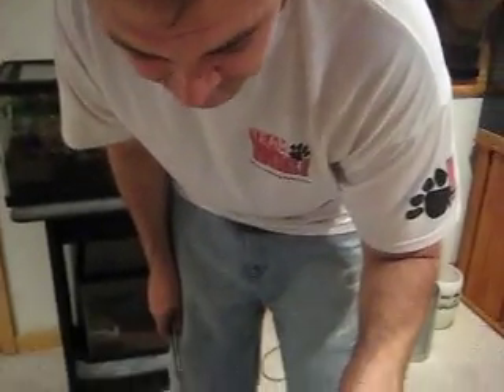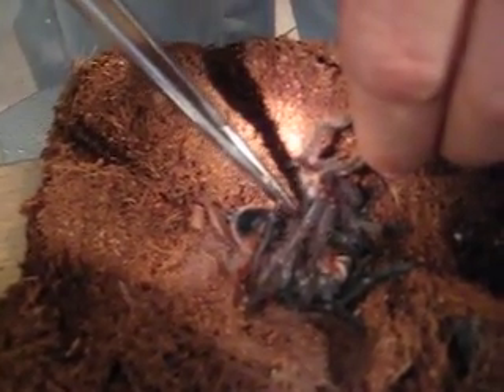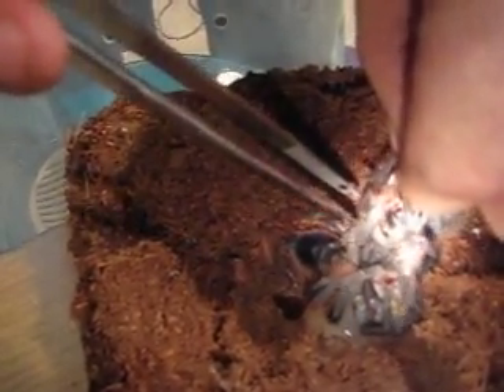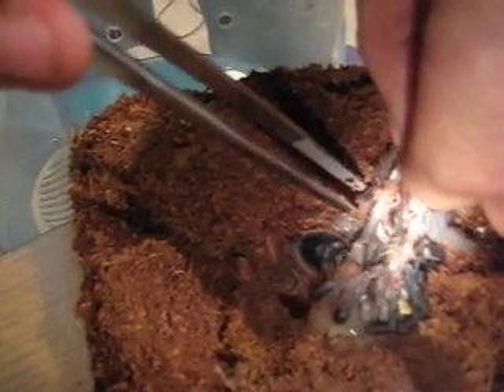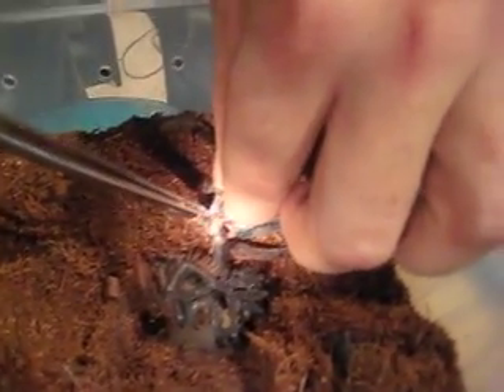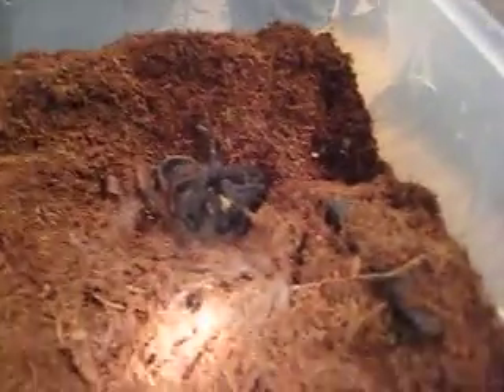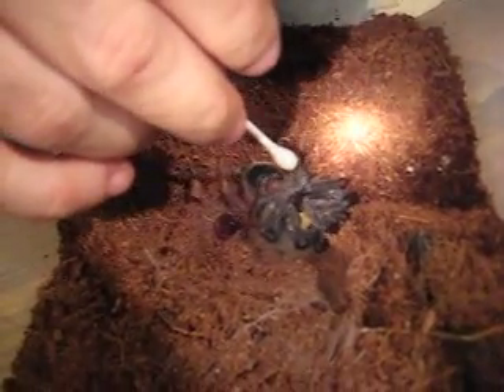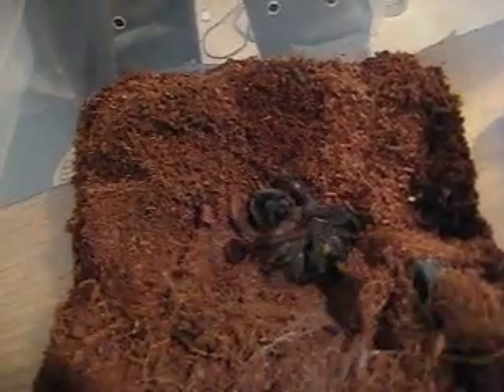B Sabulosum Stuck in molt & I had to free him.